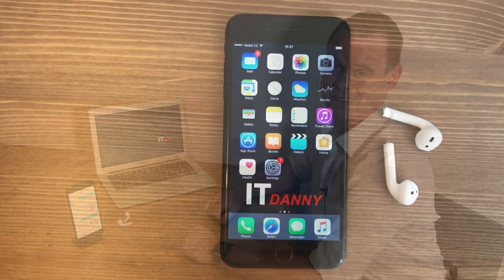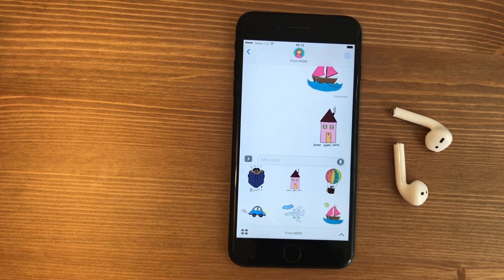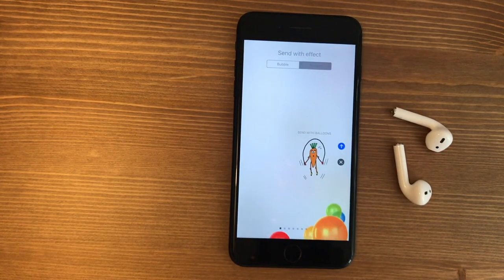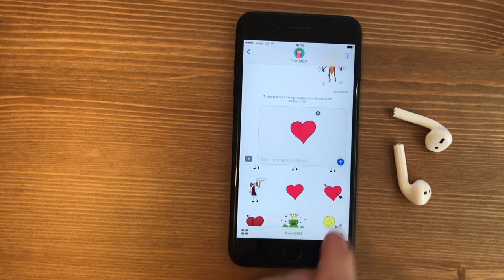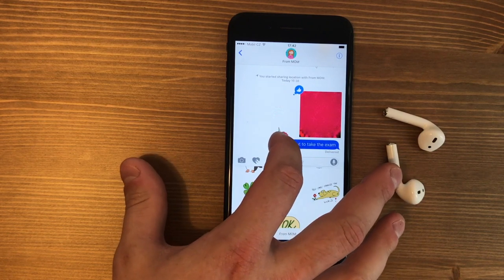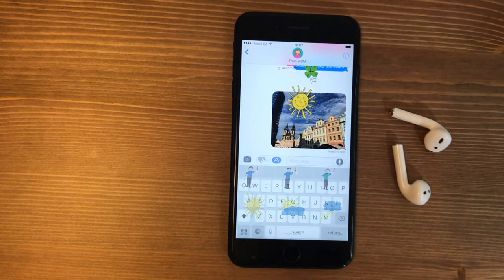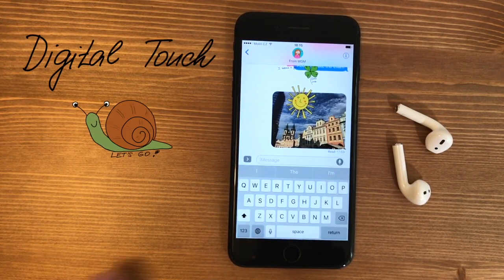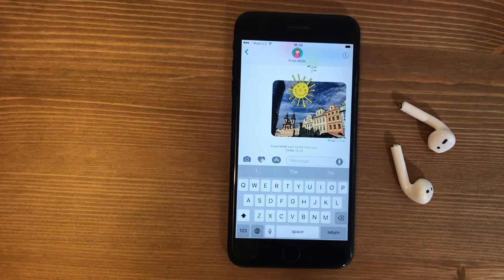Stickers from MOM: cool tips & tricks for iMessage + hidden features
0:12 Story of the MOM
0:43 Managing stickers
1:18 Using stickers
1:45 Cool effects
2:17 Sharing location
2:44 Invisible Ink
3:10 Attaching stickers
4:43 Digital Touch
5:22 ★ Bonus tip ★
5:42 Stickers from MOM Premium

IT Danny is presenting tips and tricks for iMessage. This time using 100+ lovely iMessage stickers from a MOM who created them using iPad Pro and Apple Pencil.

By enjoying the video and downloading the sticker pack, **YOU CAN HELP THIS MOM** with 2 things:

1) Makes this mom happy to see that people all around the world can use her little drawings. Are you going to be the next one who will find her work useful?

2) This extra income will be very helpful for HER KID, THE MOM and couple of other children.

These stickers **WILL HELP YOU** to make ALL KINDS of conversations more attractive. Do you want to say “Thank You” to your friend? Do you need to ask your colleague for help? Do you want to share your feelings? Just look at the screenshots of the stickers for inspiration. Stickers from MOM cover it all.

THANK YOU FOR YOUR SUPPORT! Your help is really appreciated by this MOM.

Want to know more about Apple Museum in Prague?